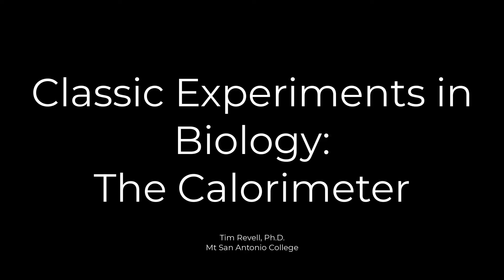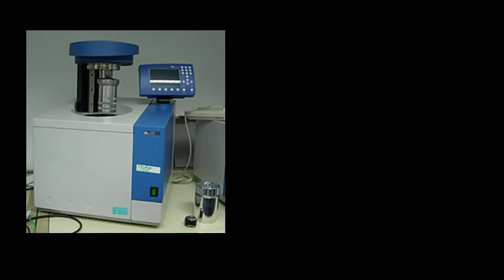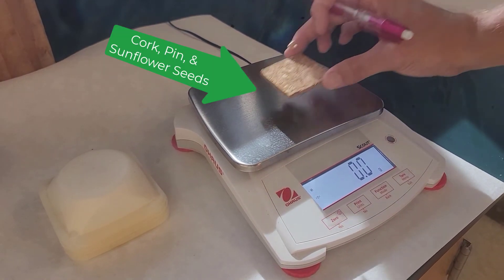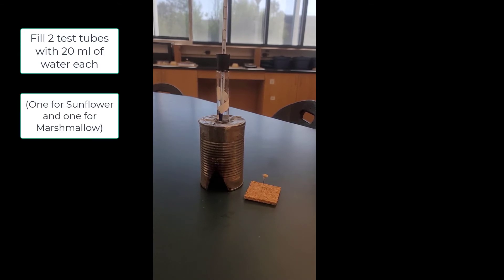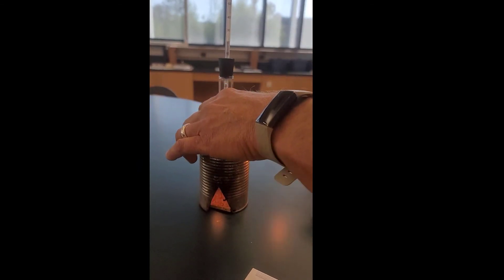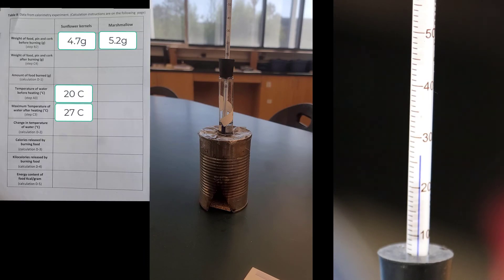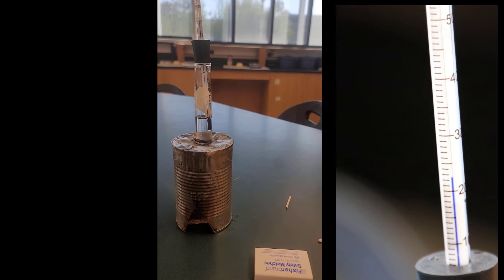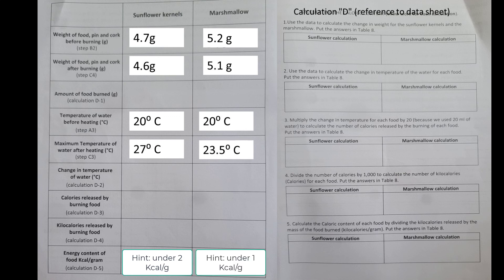Bio 1 Lab #2 - The Calorimeter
This videos covers the calorimeter experiment where we measure the number of Calories in a sunflower vs. a marshmallow.